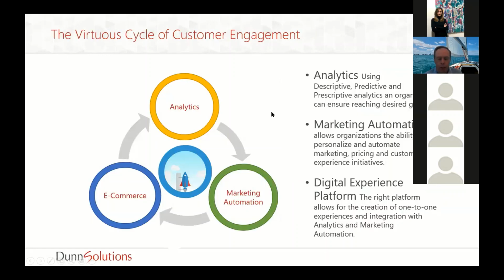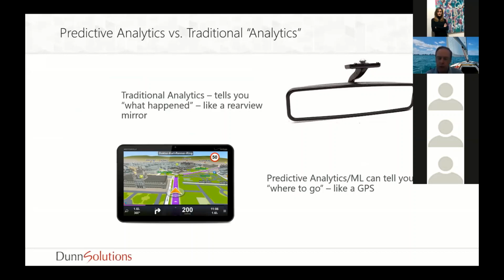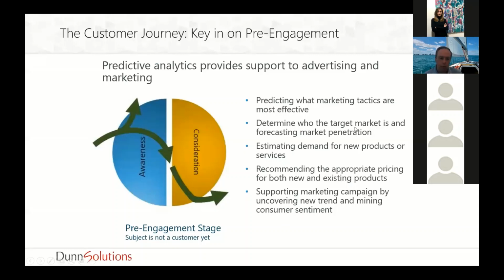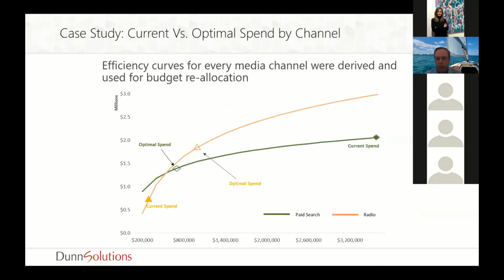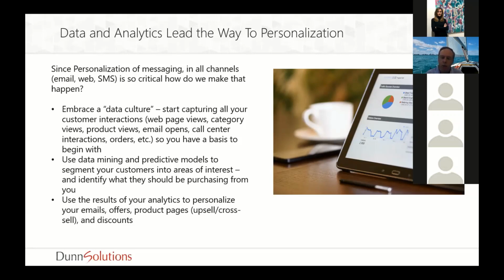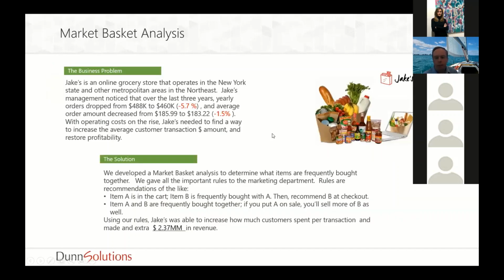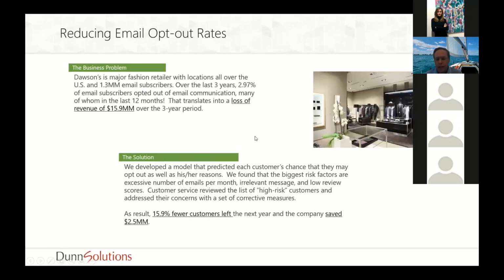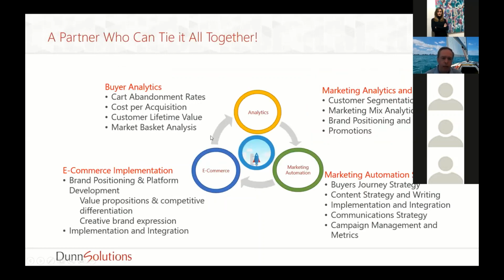Machine Learning and Marketing: What Does it All Mean? (Virtual Wisconsin Marketing Summit)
In this video from the WI Marketing Summit, Bill Dunn introduces the topic of machine learning and how its many different applications can bring real value to your marketing when properly implemented.

Bill discusses practical use cases and cited examples of clients who have seen significant improvements in MROI, revenue growth and cost savings due to their use of machine learning.